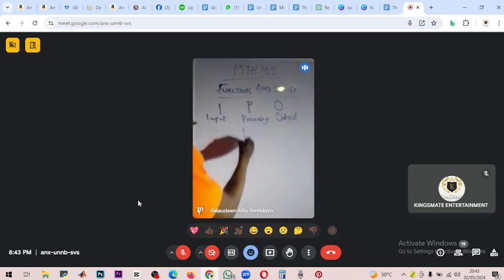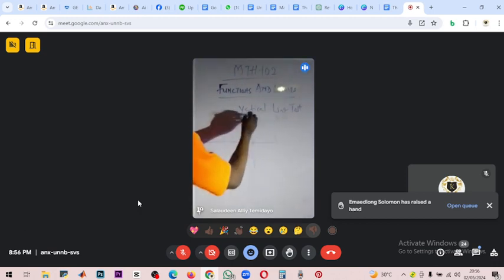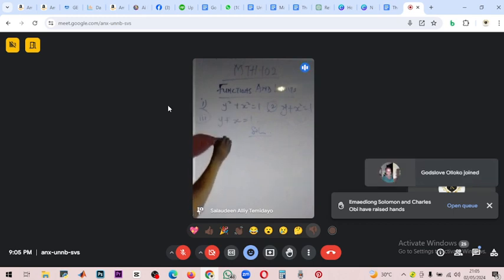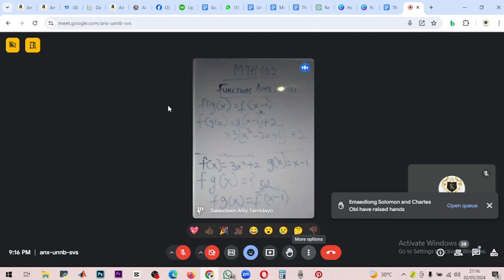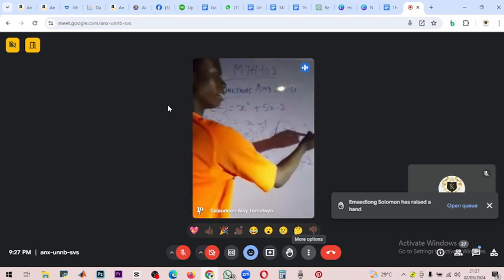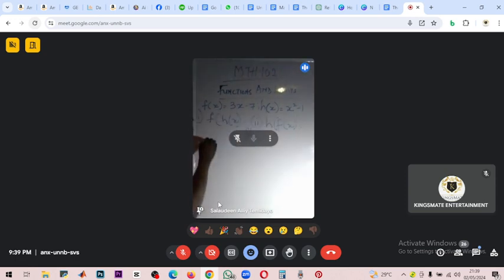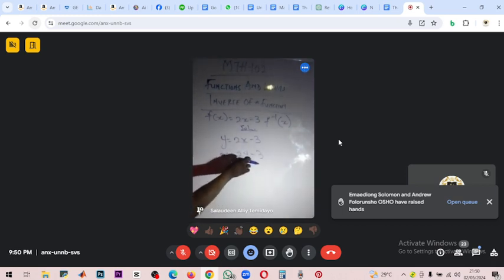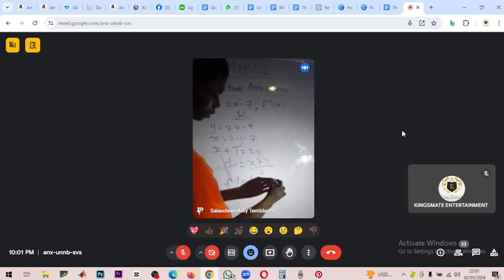mth102 tutorial 2 may 2024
Function and inverse of function